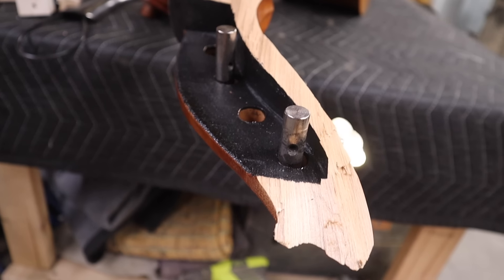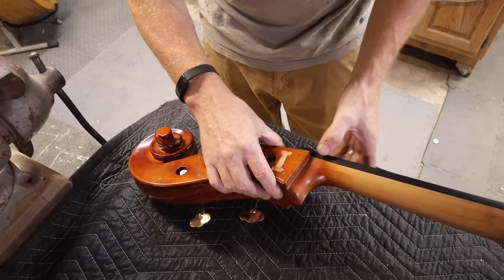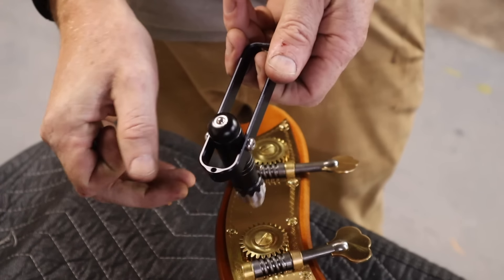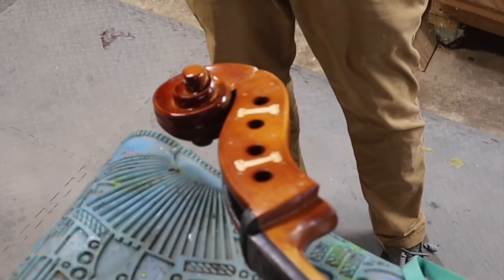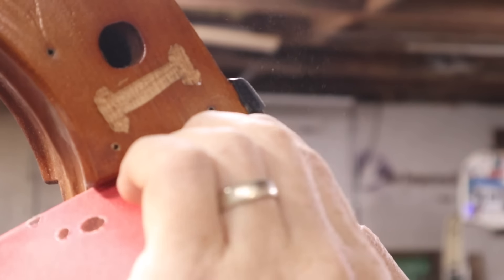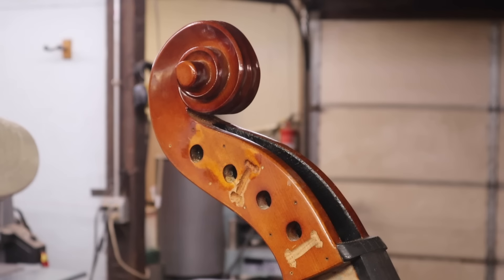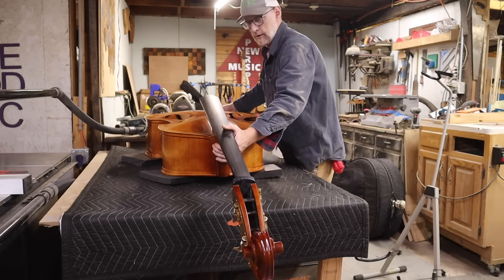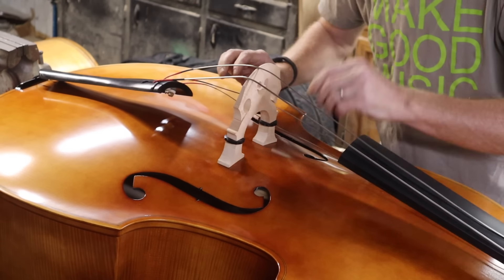Can I Save This Broken Upright Bass?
A viewer asked me to fix this bass instead of an expert. Let's see if I let him down?

And be sure to check out the new Upright Bass Pickups I make

be good,
Tim